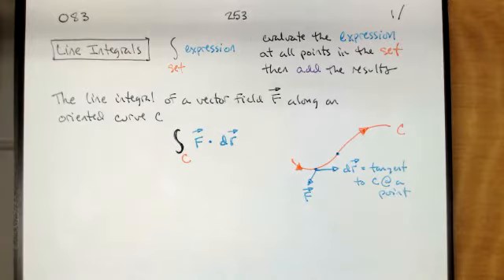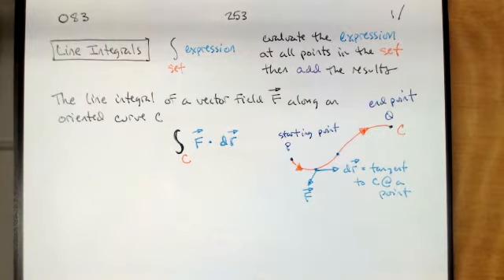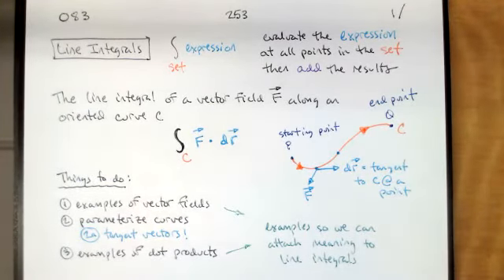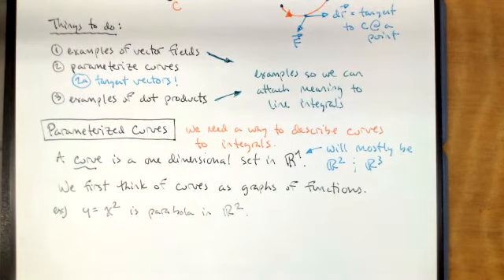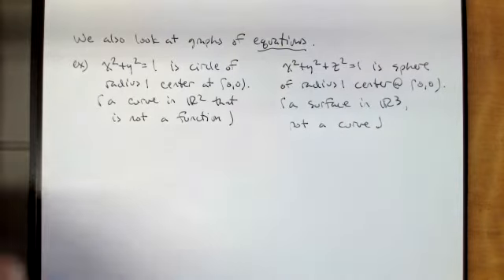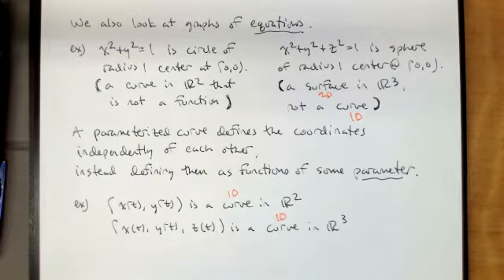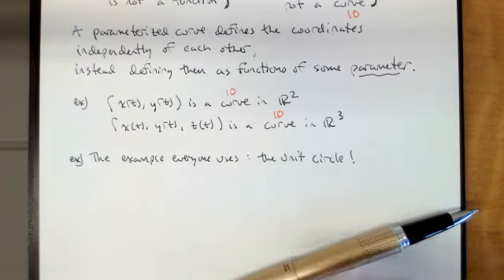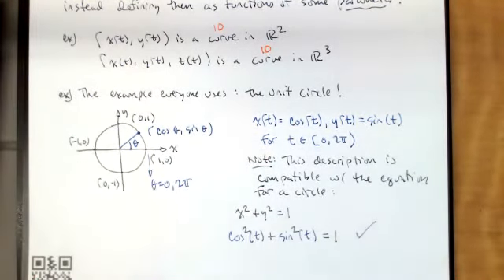253.083.1 Introduction to Line Integrals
In this video, we discuss the parts we need to calculate line integrals.